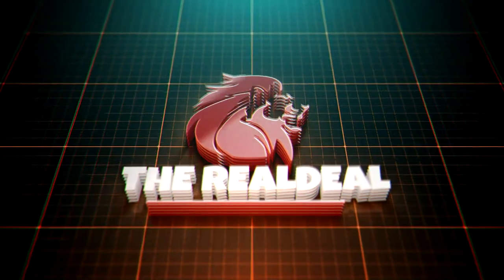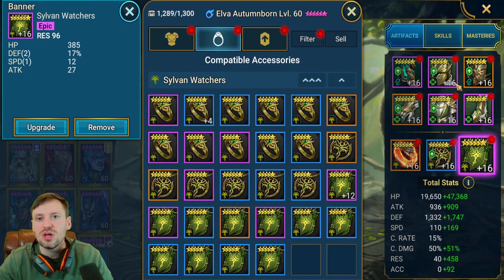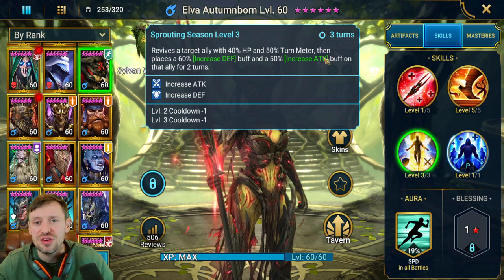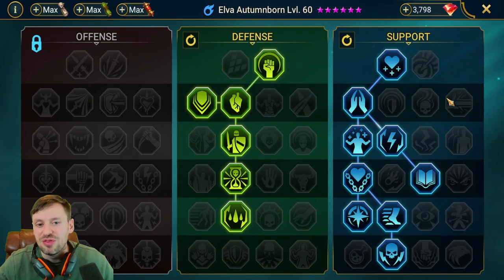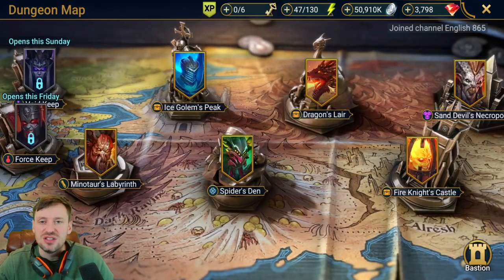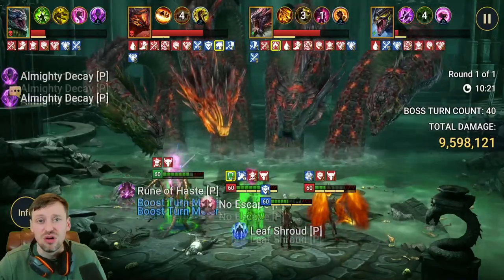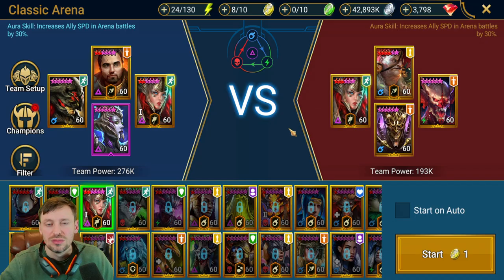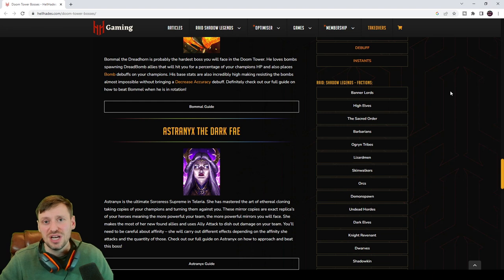Raid Shadow Legends: Elva Autumnborn guide - S tier Champ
Timeline
Intro | 0:00
Sweater game | 2:47
Pulling shards | 4:00
- Discord Realdeal#8586